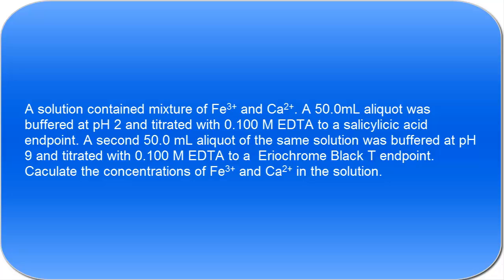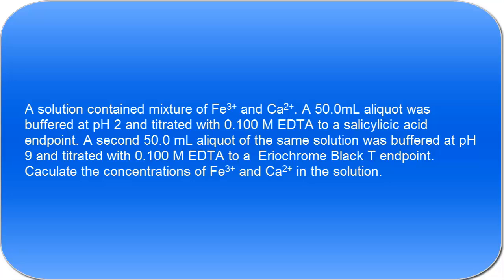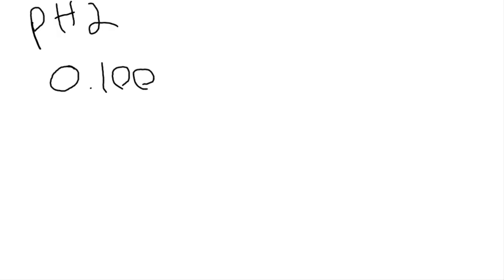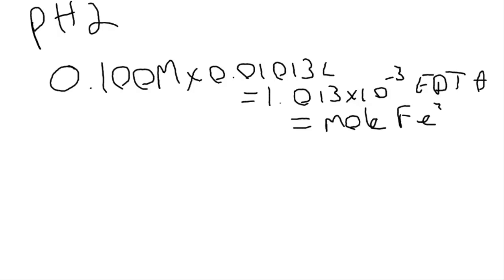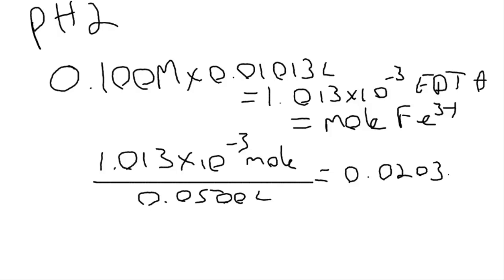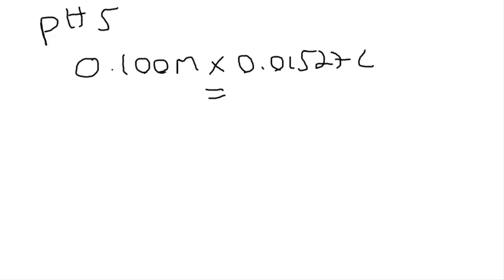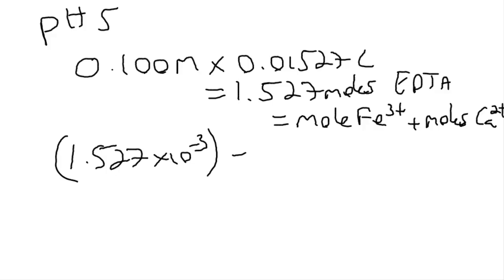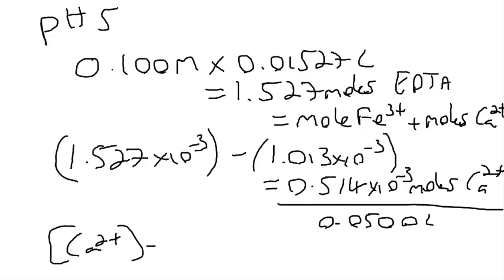chapter9-7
Selective EDTA titrations